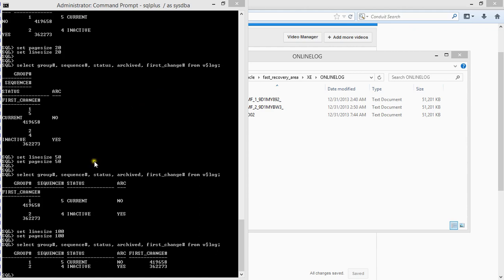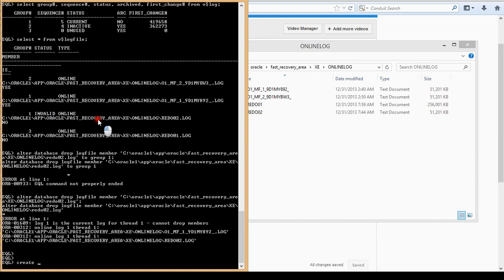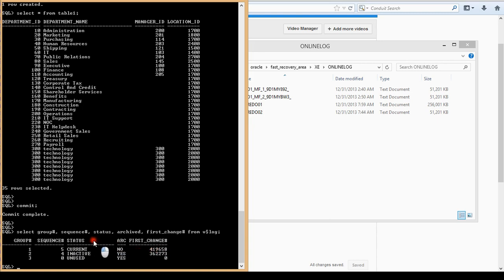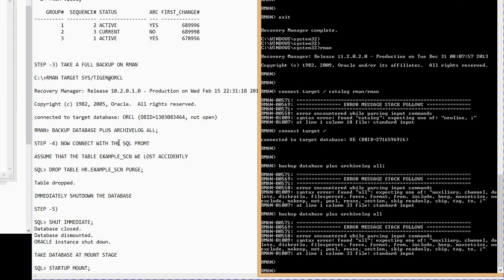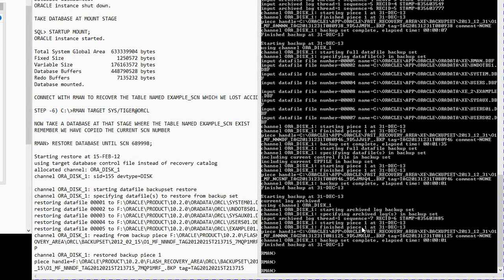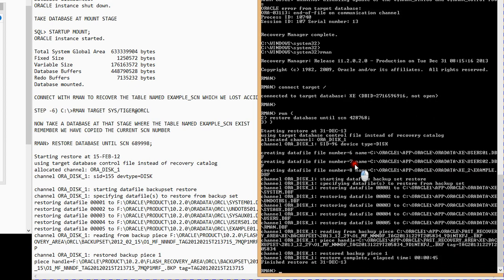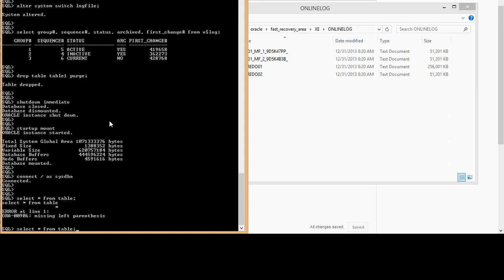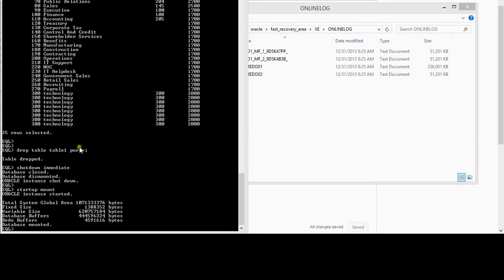recovery manager scenario 9 recover restore using *until clauses pt 1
In this tutorial you will learn how to perform restore recover using *until clauses.